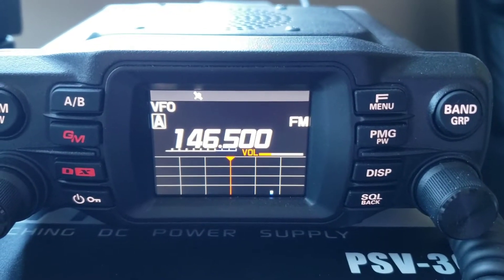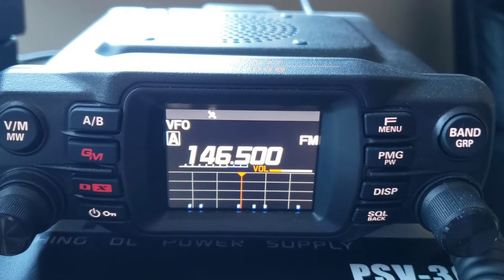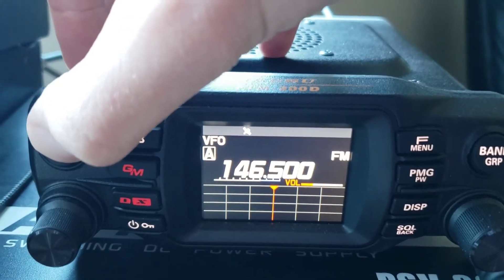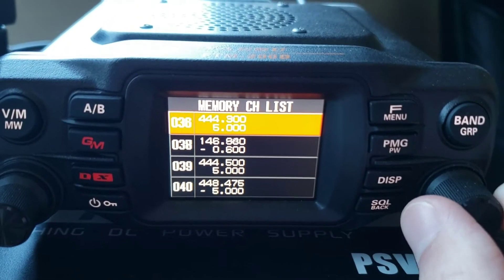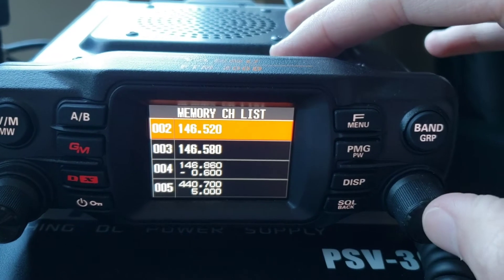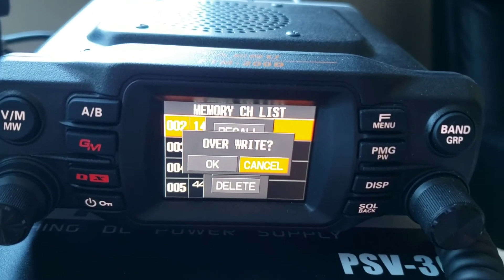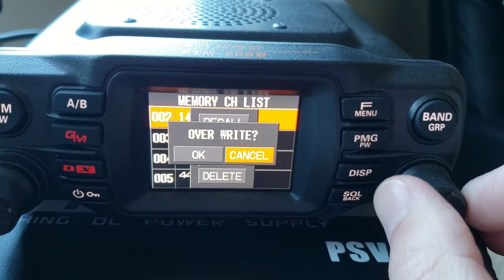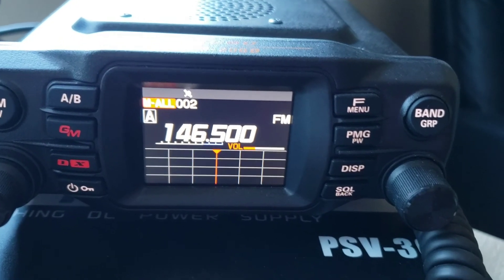How To Program A Memory Into The Yaesu FTM-200DR